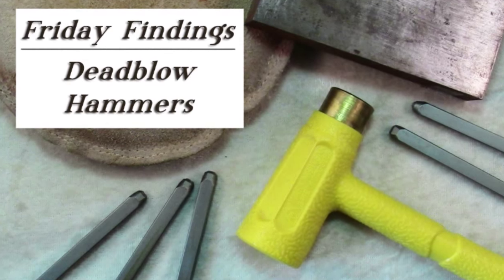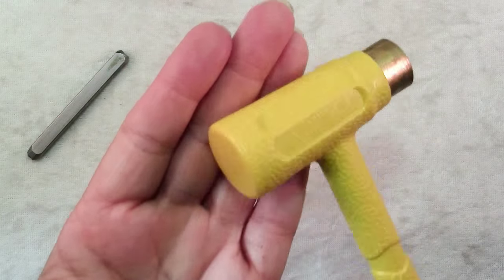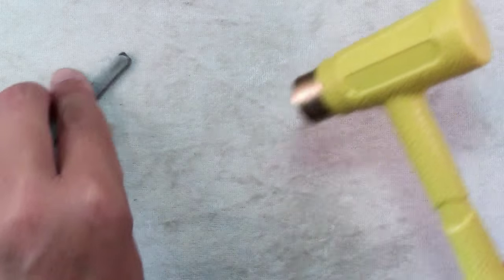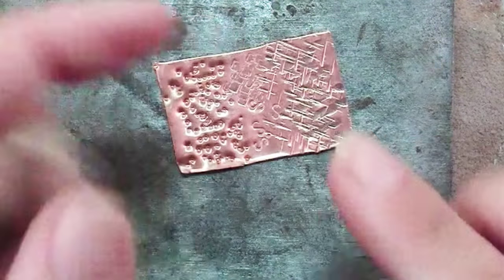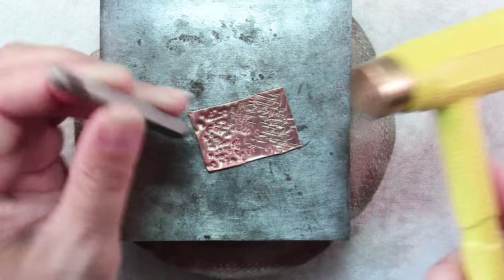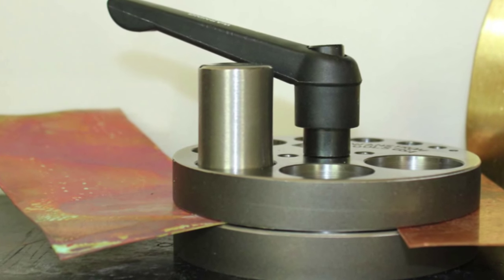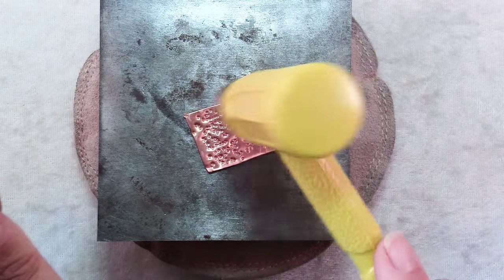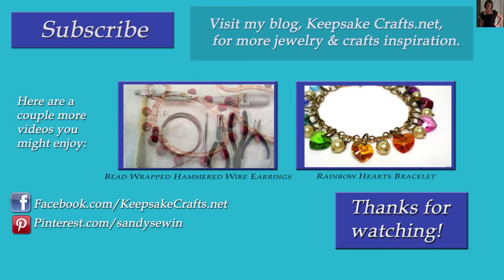When to Use A Deadblow Hammer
This mallet is used for striking other tools, rather than for use directly on your pieces. In the video I'll tell you more about the tool and how to use it.